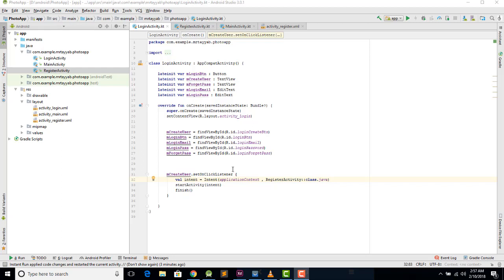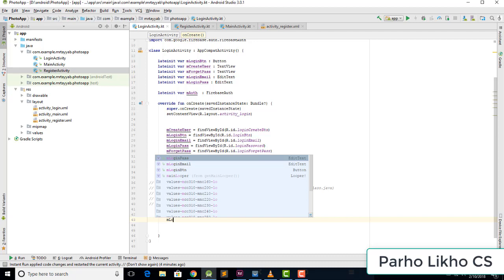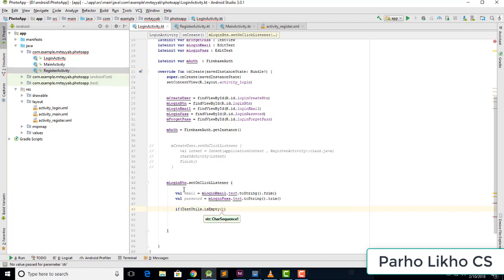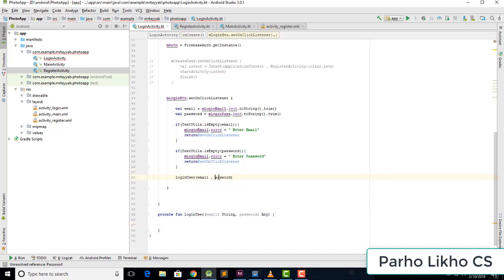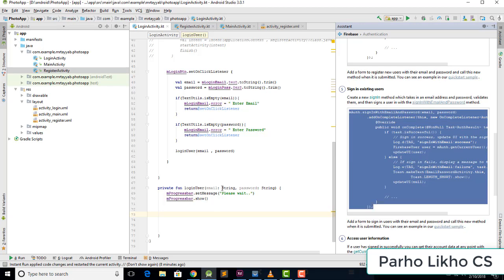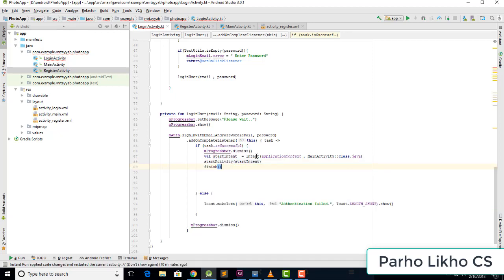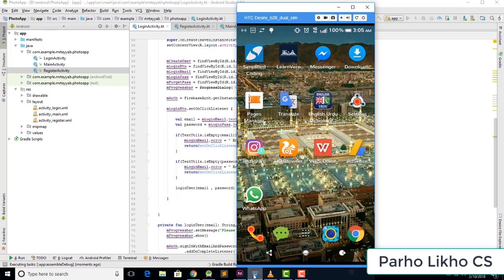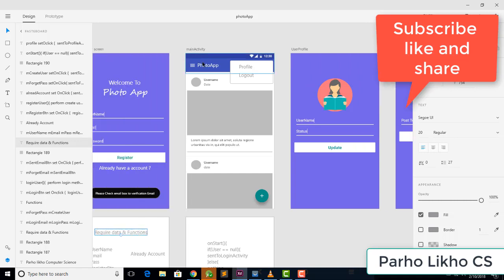Android Kotlin PhotoApp Login User Activity Firebase Part #3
Hello(AOA) Guys you are watching Photo App using(Kotlin Android Firebase) Tutorials Series.
It is a PhotoApp series for everyone who want to learn kotlin Firebase android

Firebase Realtime Database Tutorial using Kotlin.
Firebase Authentication Tutorial using kotlin.
IMPORTANT FEATURES
In this PhotoApp Series Tutorials we will learn how to save data from Android Application to Firebase Realtime Database
and also learn how to Register new user and login user from Android Application to Firebase Authentication.
how to reset password in firebase login system.
how to upload image on Firebase storage and retrieve and display (Picasso)
how to use recyclerView using Firebase (Firebase ui)
how to search user or post from firebase realtime database.
how to live query system and search use or post from firebase realtime database.
IMPORTANT PROGRAMMING LANGUAGE AND DATABASE
We are going to use Kotlin (Kotlin is new programming language for android app development)as the Programming Language.
we are going to use Firebase as the Realtime Database and Storage
IMPORTANT LIBRARIES
 1 Firebsase UI
 2 Picasso
 3 Comproser for image comprose
4 So more other.
Parho Likho CS
Basic to Advance Level .
If u have any problem or questions.please comment in comment box.
Lecturer: Mr.Tayyab MuGhal.
Urdu , Hindi , English
Android with kotlin
learn kotlin for android development
Android app with kotlin
kotlin android tutorial
Kotlin Tutorial ,
kotlin for beginners
how to learn kotlin Firebase android
how to coding ,